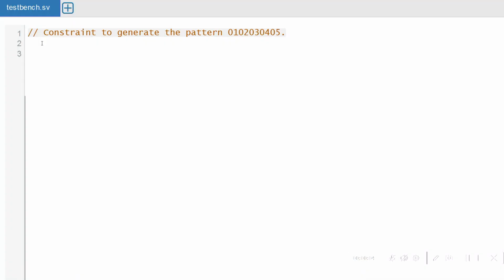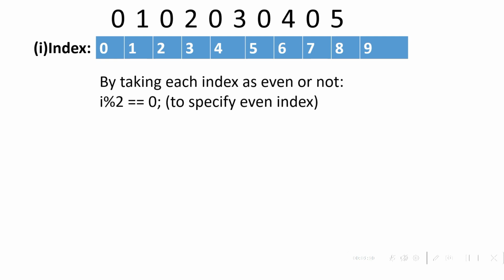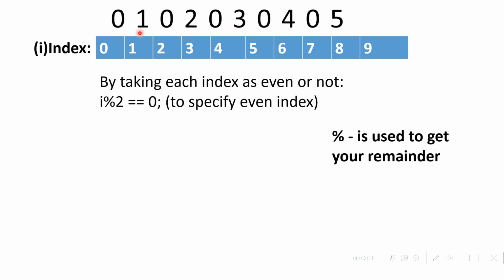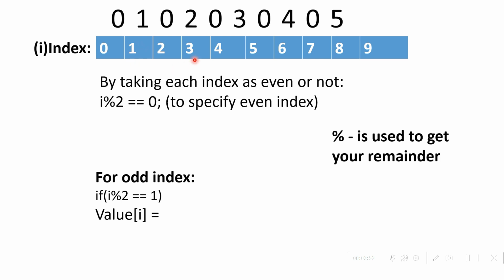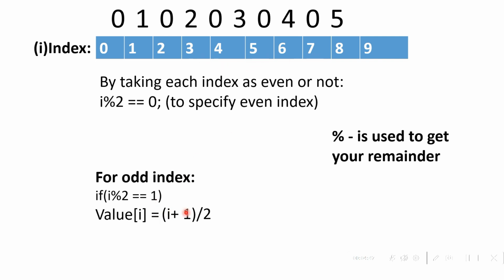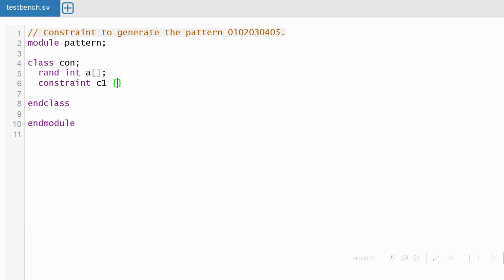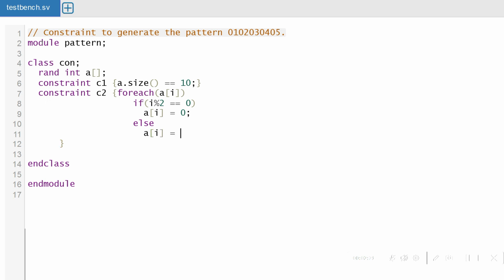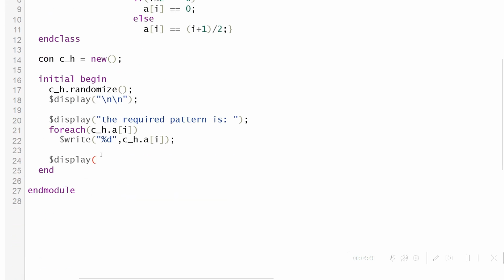SV Constraint | To generate the pattern "0102030405"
Hope you liked this video.